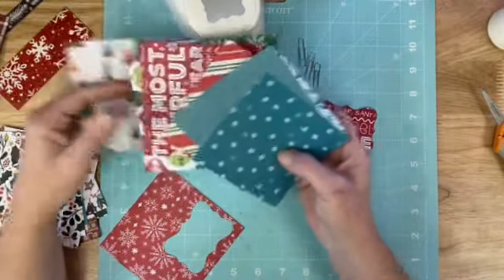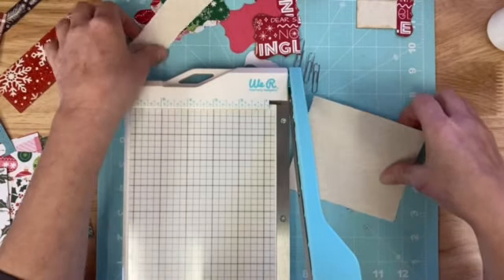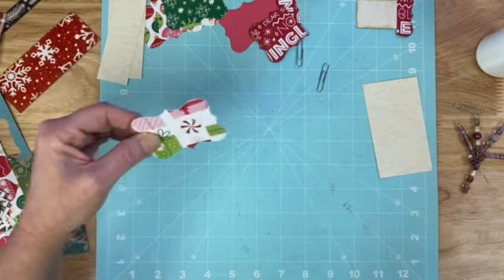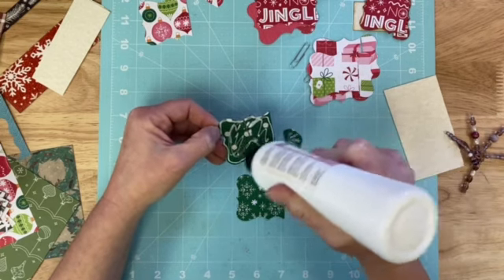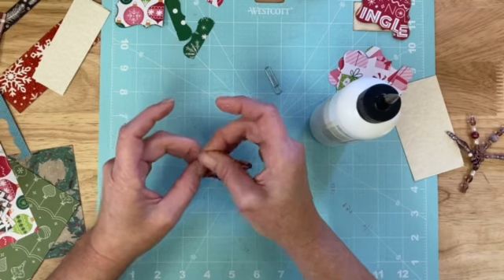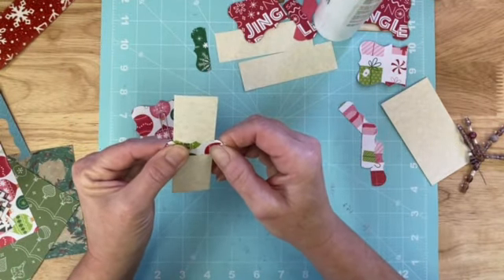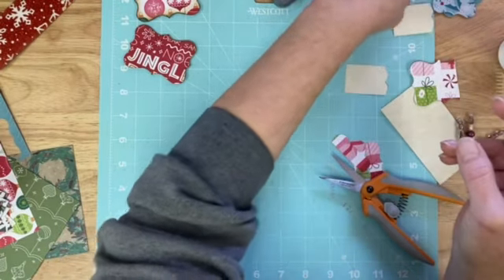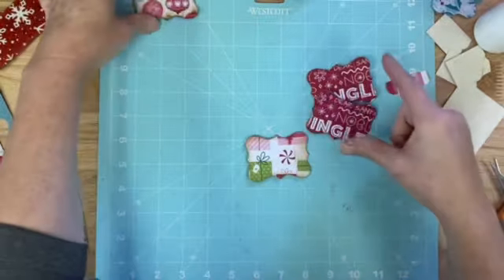3 in 15 Don’t Freakout Before Christmas Challenge week 9 ep2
I believe these are all the
Instagram accounts participating!